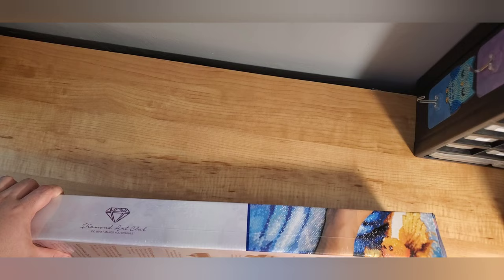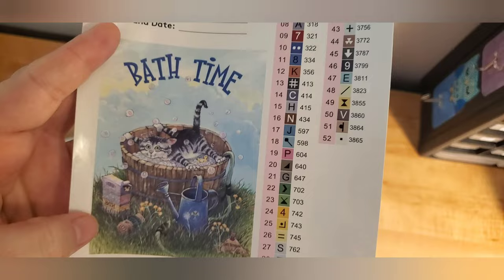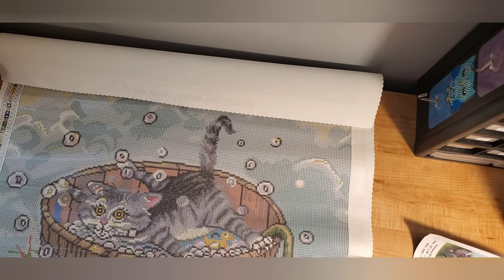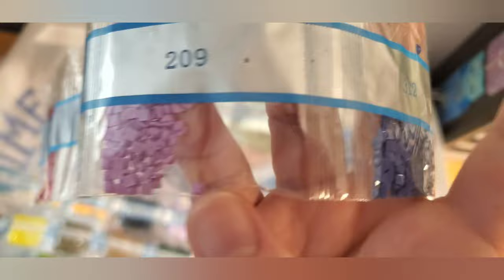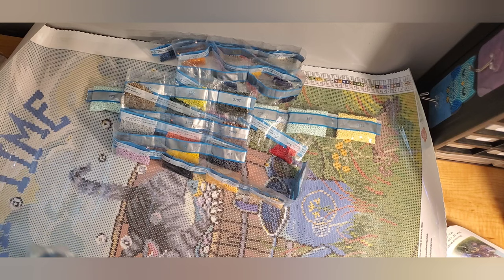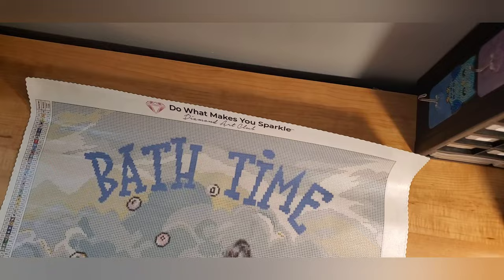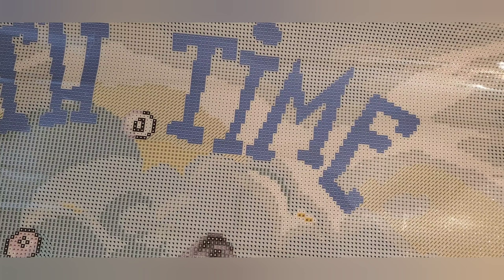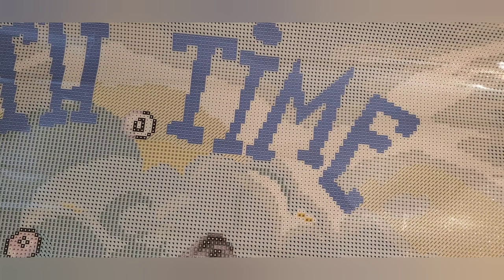Unboxing diamondartclub Bath Time by Gary Patterson